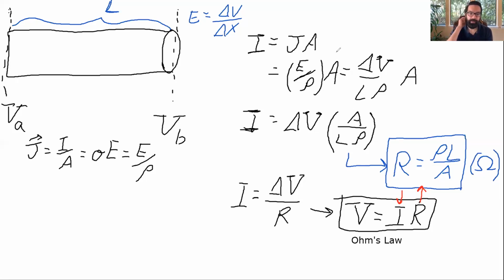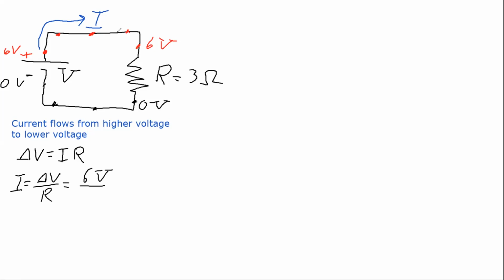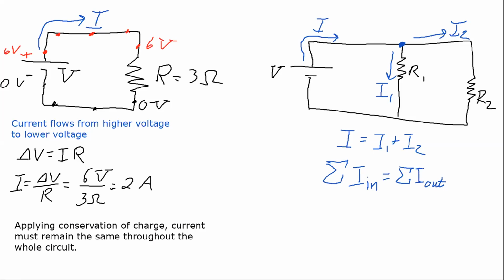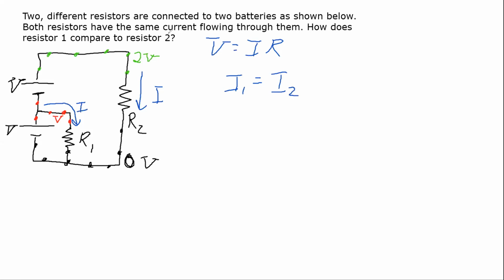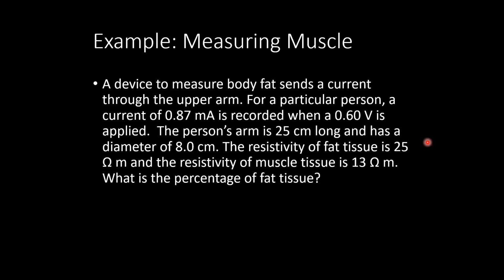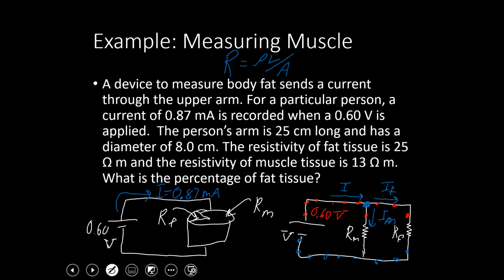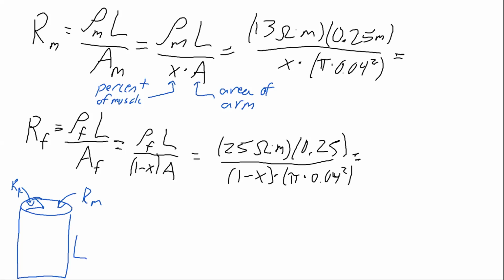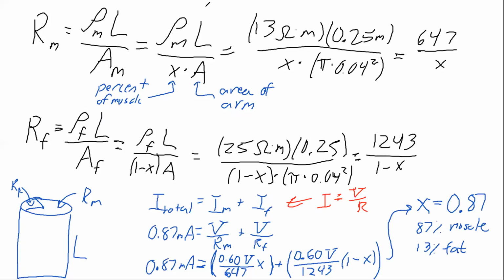Chapter 27: Ohm's Law examples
In this lecture, we further analyze circuits using Ohm's Law but I also introduce one of Kirchhoff's Laws. the Junction Law. This law (or sometimes called a rule) aids in helping us understand what happens to current when a junction splits the wire. We use this law in a couple of examples.

The Junction Law (0:00)
Two Battery Example (15:00)
Measure Muscle Example (24:45)